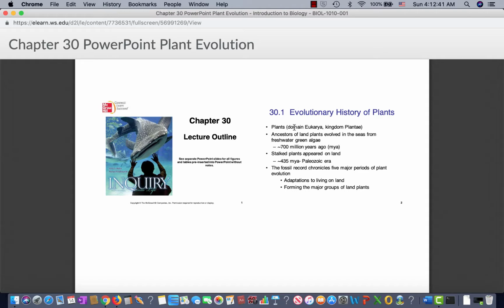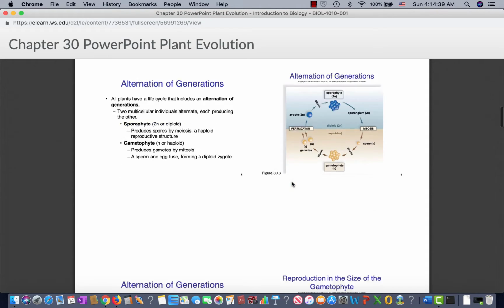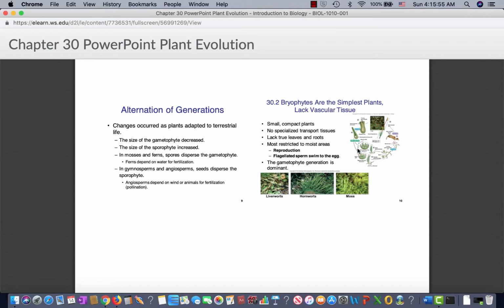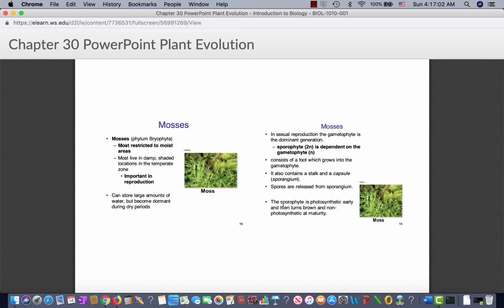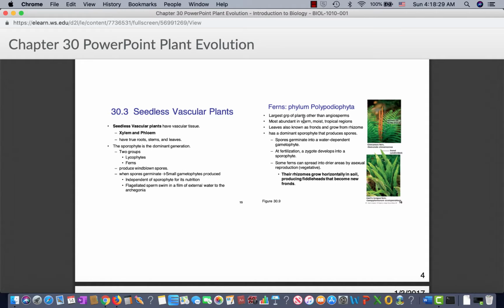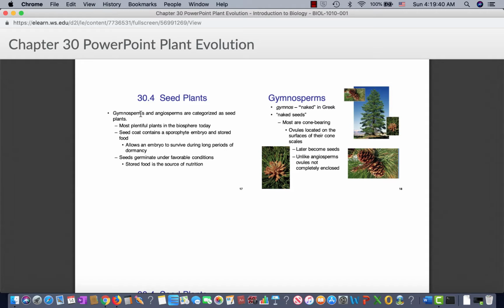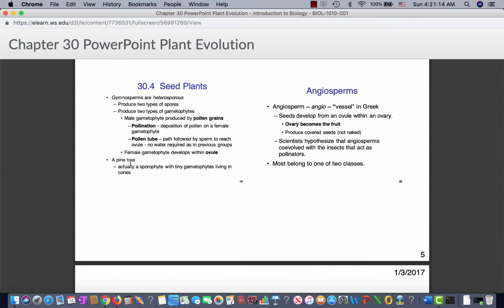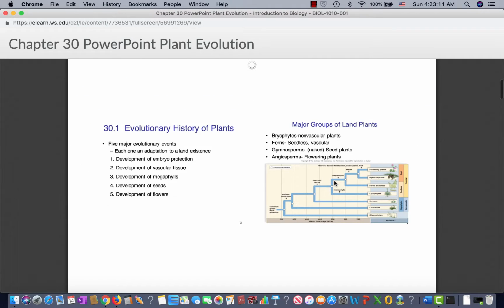Herrell bio 1010 ch 30